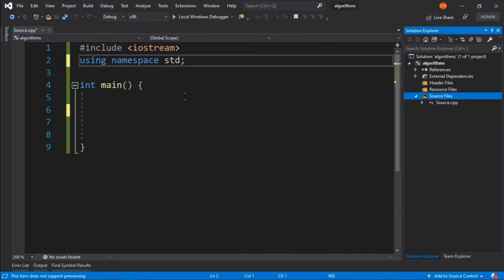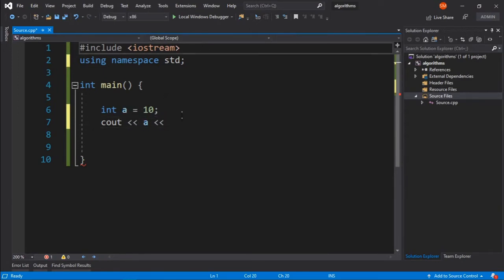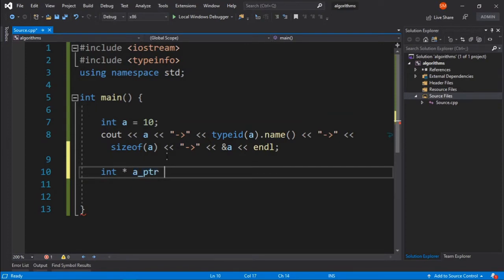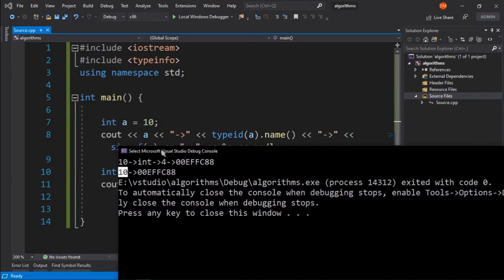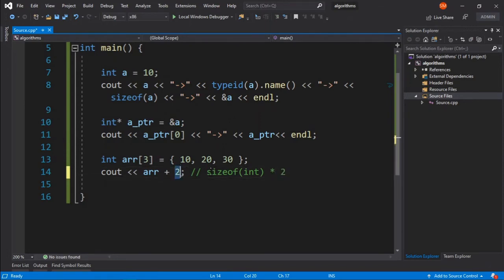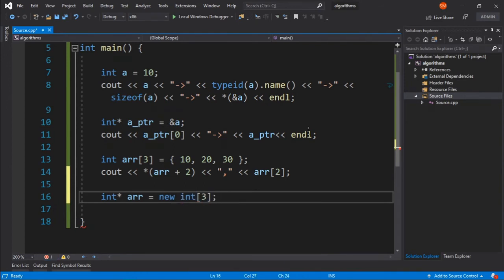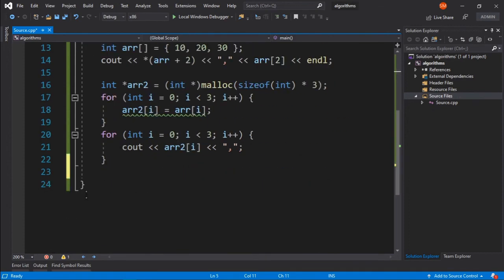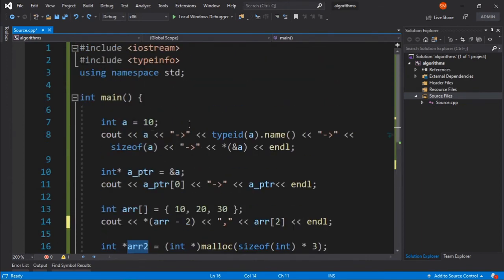C / C++ Raw Pointers Explained | Complete Tutorial for beginners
In this programming tutorial we will learn what c++ pointers are, Why they are needed, how they differ from variables, their relationship with arrays, and pointer arithmetic.
C++ pointers are easy and fun to learn. Some C++ tasks are performed more easily with pointers, and other C++ tasks, such as dynamic memory allocation, cannot be performed without them.